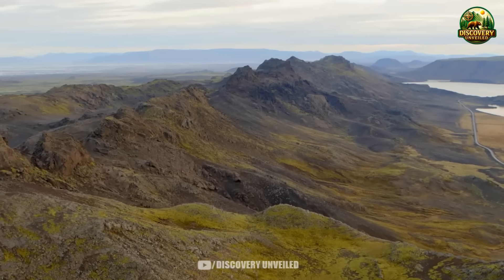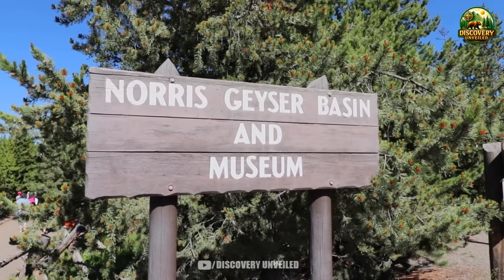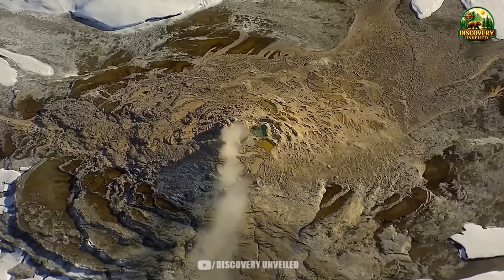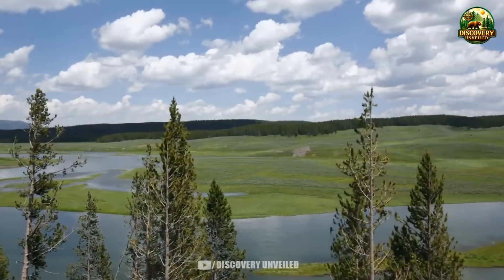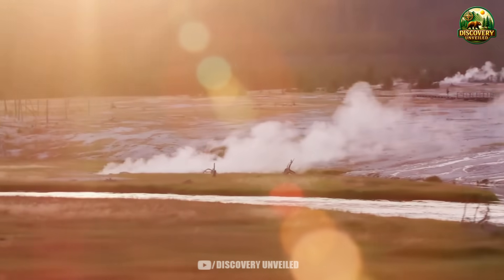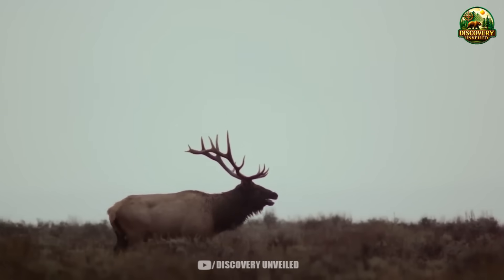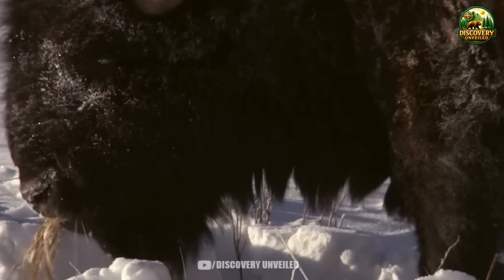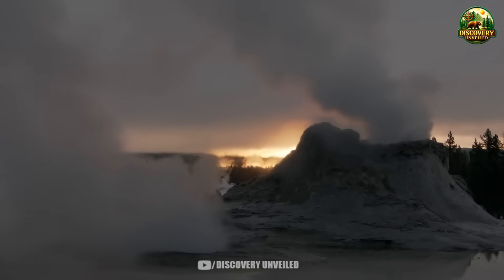Drone Footage From Over Yellowstone Reveals The Aftermath Nobody Expected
In Drone Footage From Over Yellowstone Reveals The Aftermath Nobody Expected, viewers are shown an eye-opening look at one of the most closely monitored volcanic regions on Earth. This perspective highlights how rapidly changing geothermal features, land deformation, and thermal shifts can signal deeper activity beneath the surface—encouraging audiences to better understand the science behind these natural processes.

As Drone Footage From Over Yellowstone Reveals The Aftermath Nobody Expected unfolds, surprising details emerge: altered geyser patterns, expanding hot-spring zones, and visible stress in surrounding terrain. These developments spark essential conversations about geological monitoring, environmental stewardship, and the importance of early-warning systems designed to keep surrounding communities informed and prepared.

Ultimately, Drone Footage From Over Yellowstone Reveals The Aftermath Nobody Expected invites viewers, educators, and policymakers to consider proactive solutions. From enhanced scientific research to public awareness initiatives and improved safety planning, the lessons within this footage emphasize the need for readiness and respect when dealing with one of nature’s most powerful geological forces.